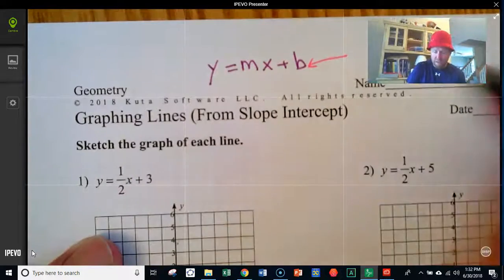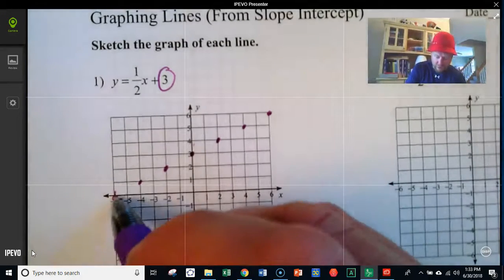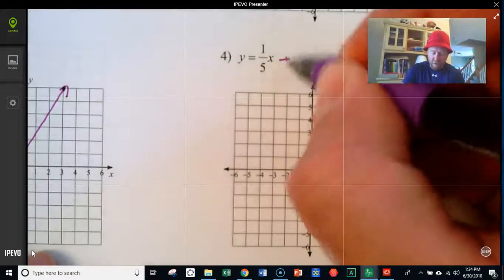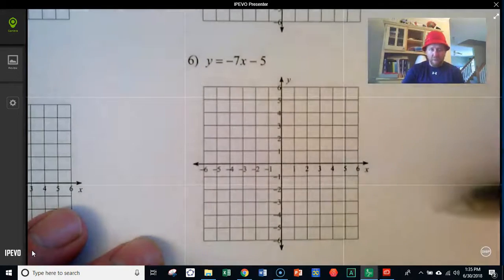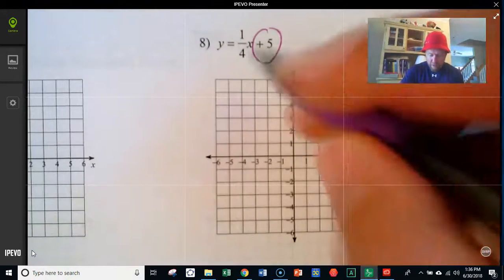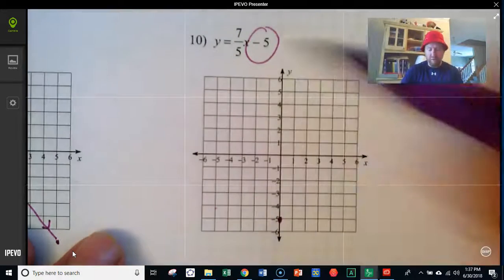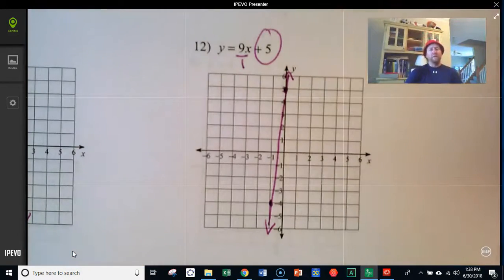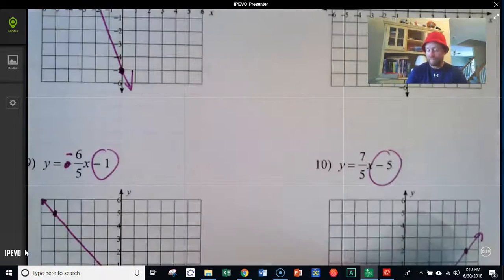Graphing Lines from Slope Intercept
Using Math to Solve Problems